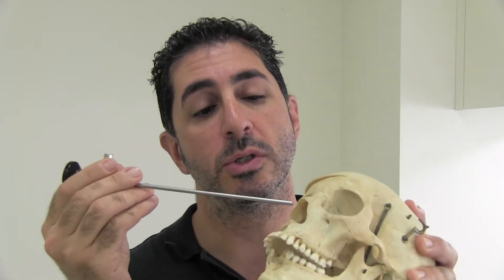Dr Anthony Maloof explains Dacryocystorhinostomy at Eyes and Faces. (DCR or watery eye surgery)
Do you suffer from Watery eye? This is a surgical video log that explains in simple language the operation of Dacryocystorhinostomy for watery eye. Otherwise known as DCR surgery for short.